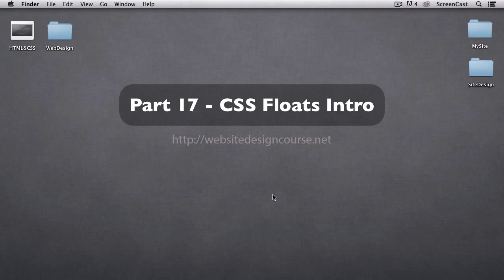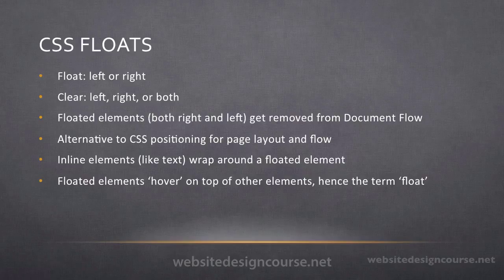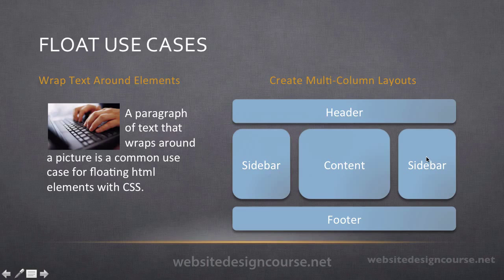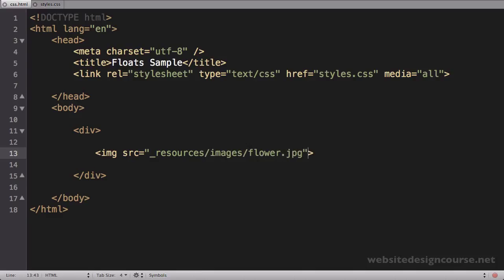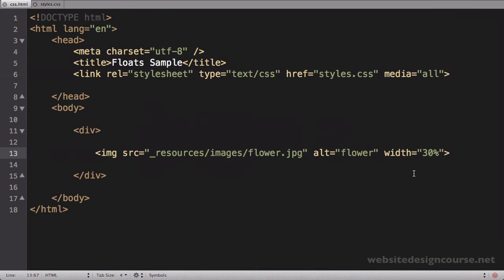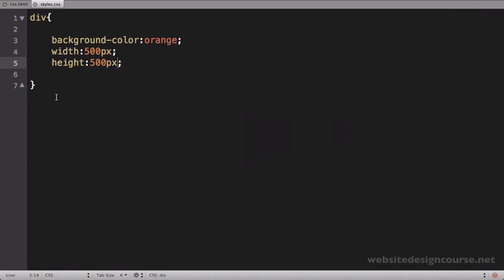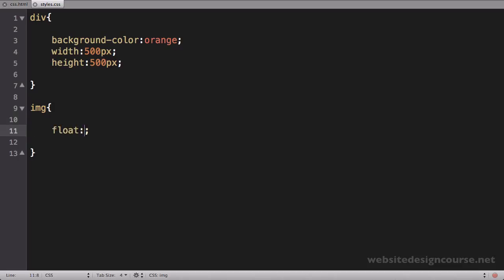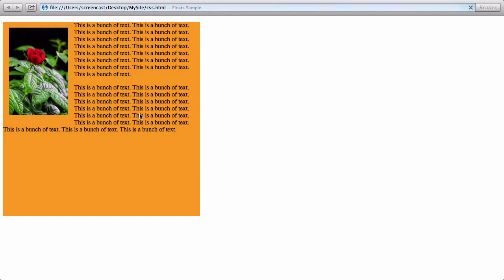17 CSS Floats Intro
Learn the basics of CSS Floats to achieve column based layouts